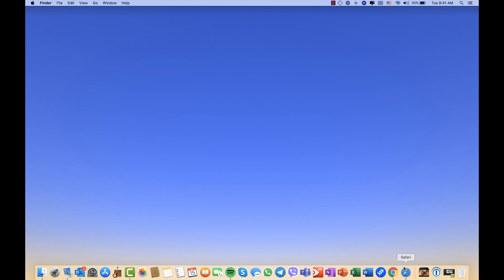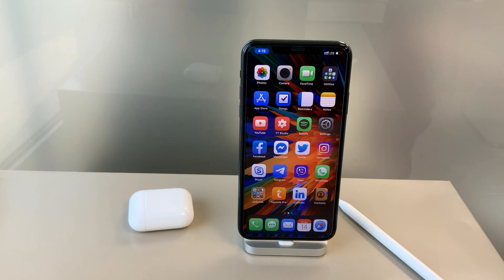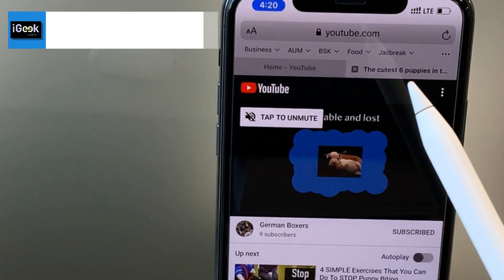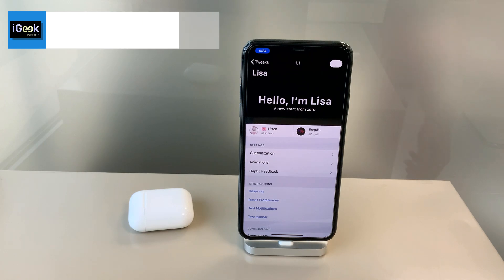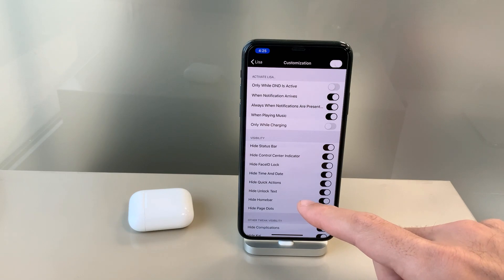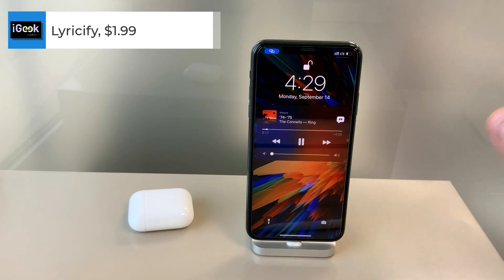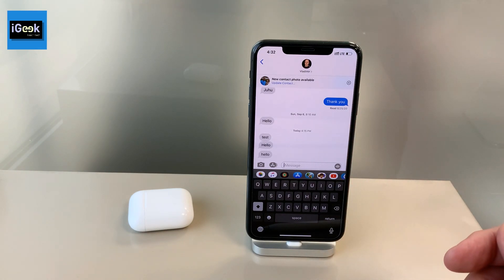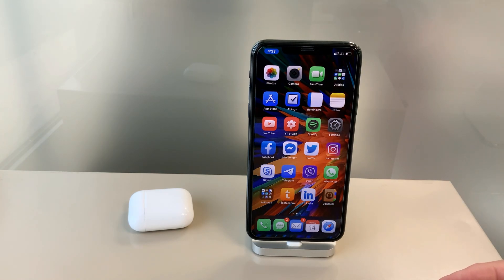Top Ten Tweaks for Today (unc0ver & checkra1n compatible on iOS 13)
01:09 Intro
01:29 Oxyg3n theme from Cachetes.$1,
01:44 DarkManage, free, BigBoss
02:19 Double Bar+, $0.99,
02:48 ExplosiveIcons, free,
03:20 Grabbi, $1.29,
04:31 Lisa, free,
05:15 Lobelias, free,
06:00 Lyricify, $1.99,
06:34 MirrorSelfie, free,
07:09 NoFrequentMoji, free,
07:35 NotificationAlerts, free,